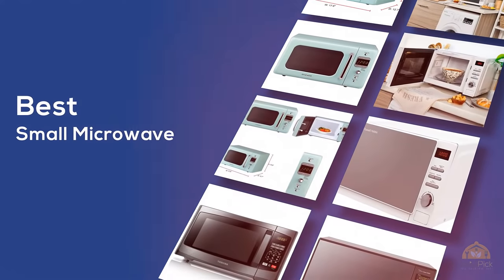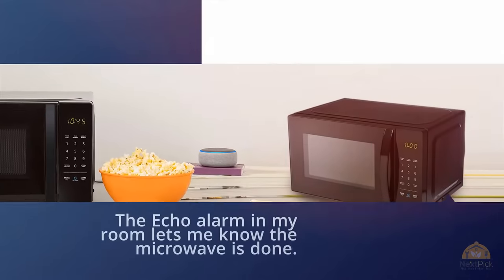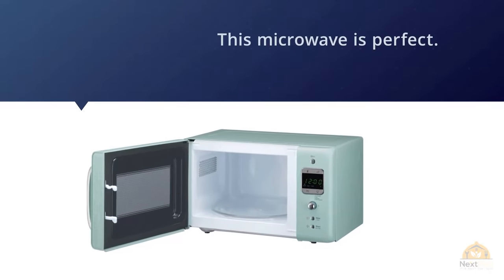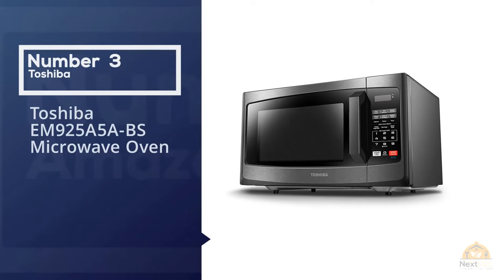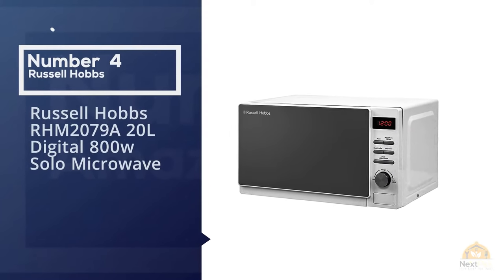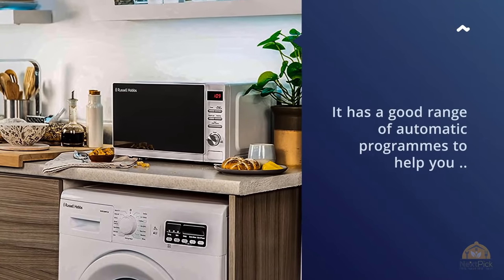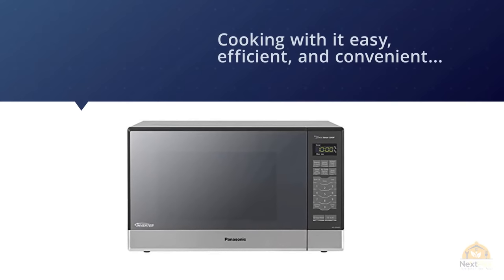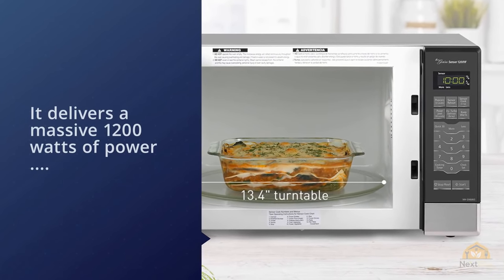Top 5 Best Small Microwaves Review in 2023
Best Small Microwaves featured in this video:
1:09 NO.1. AmazonBasics Microwave
1:58 NO.2. Daewoo KOR-7LREM Retro Countertop Microwave Oven
2:52 NO.3. Toshiba EM925A5A-BS Microwave Oven
3:39 NO.4. Russell Hobbs RHM2079A 20L Digital 800w Solo Microwave
4:41 NO.5. Panasonic Microwave Oven NN-SN686S

What is Small Microwave?
From liquefying chocolate to steaming vegetables to popping popcorn, microwaves are valuable for a wide range of cooking undertakings, both of all shapes and sizes. In any case, consider the possibility that you have a minimized kitchen or almost no extra counter space. You don't need to let an absence of room prevent you from possessing one of these helpful kitchen machines; you can locate a wide scope of small microwaves ideal for pressing into smaller spots. Albeit small microwaves have a couple of constraints because of their size, you can, in any case, cook everything except the biggest things, and will more than get the job done for those living alone, couples, or even small families.

What is the Best Small Microwave?
We strive to review as many products as we can, read realtime reviews, and made our own ranking. We welcome all your comments.